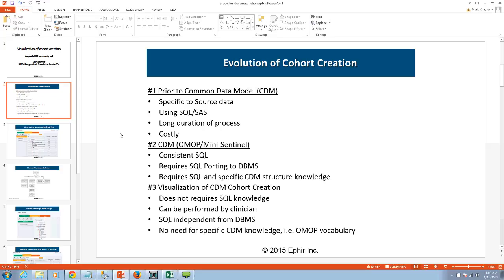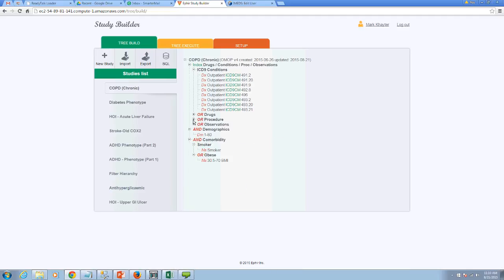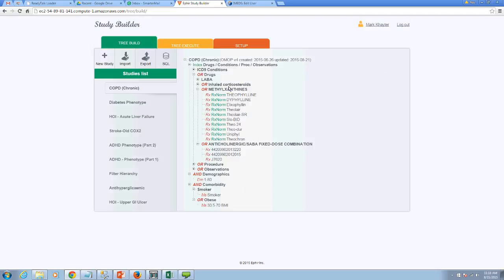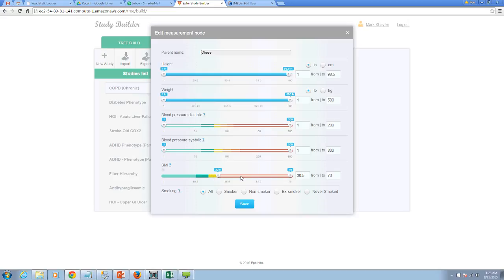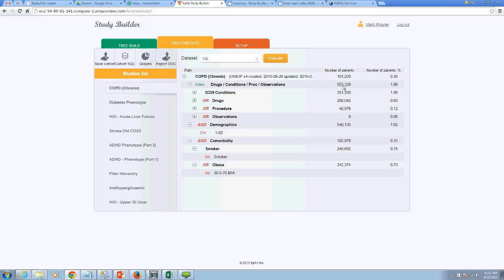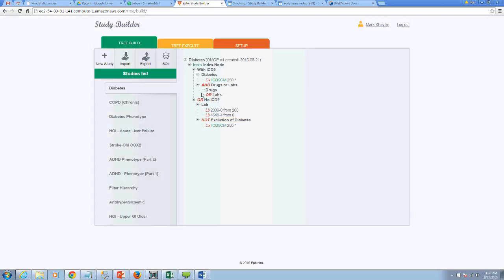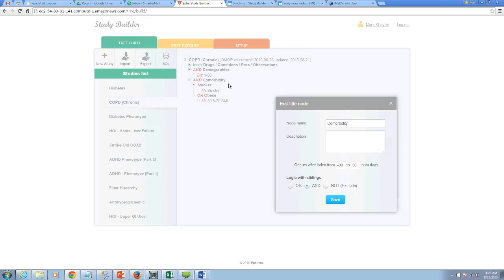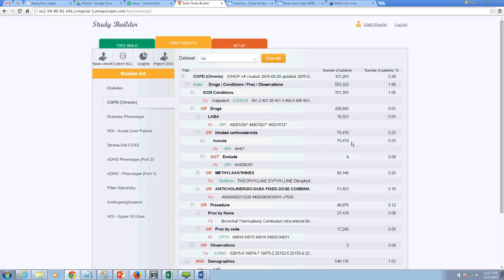August 2015 IMEDS Community Call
Date: August 21, 2015
Title: Cohort Building Visualization Tool
Presenter: Mark Khayter, IMEDS, Reagan-Udall Foundation for the FDA

The Reagan-Udall Foundation is an independent 501(c)(3) not-for-profit organization created by Congress to advance the mission of the FDA by advancing regulatory science and research. With the ultimate goal of improving public health, the Foundation provides a unique opportunity to bring all parties to the table (FDA, Patient Groups, Academia, other Government entities, and Industry) to work together in a transparent way to create exciting new regulatory science.